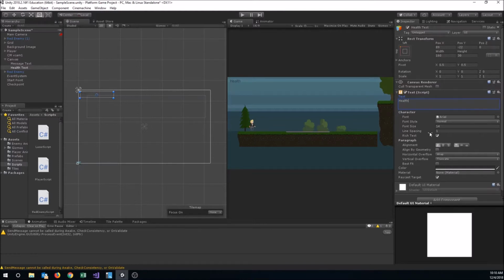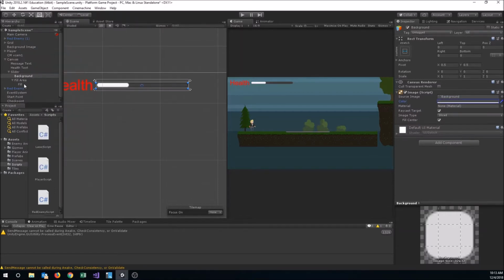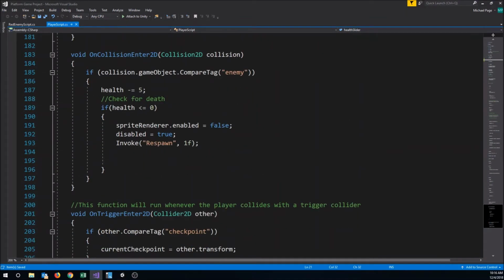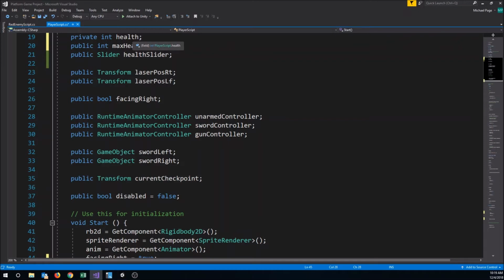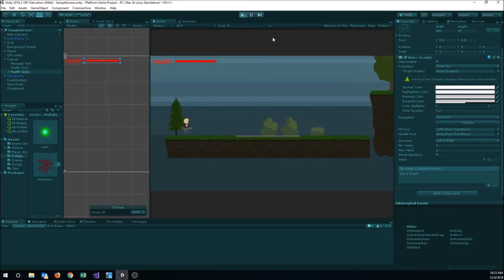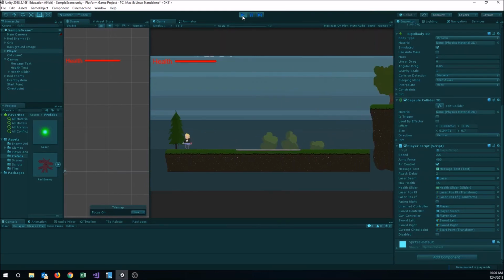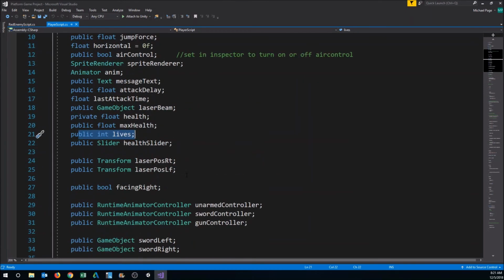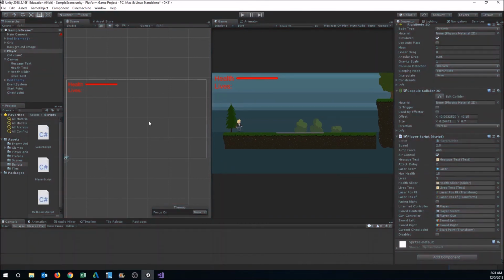Unity Tutorials - Platform Game - Part 12 - UI Health and Lives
We add User Interface (UI) to our game in this video for Health and Lives.  For Health we look at how to use a UI Slider to show a health bar.

Topics Covered Include:  UI Text, UI Slider, changing the value of a slider, OnTriggerEnter2D, OnCollisionEnter2D, updating text in a UI Text, and others...

Special thanks to subscriber Chris Fritz for creating the sprites for this series - You can download them